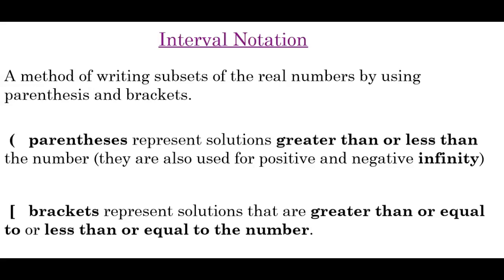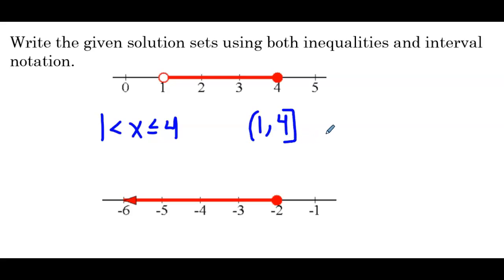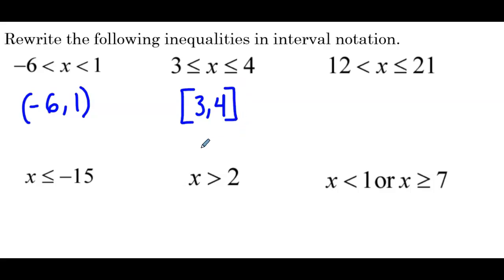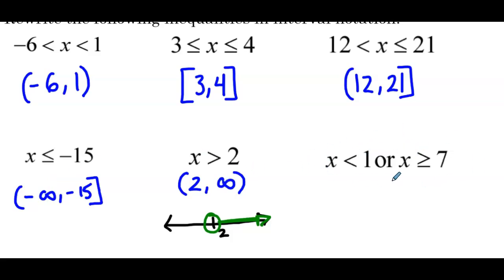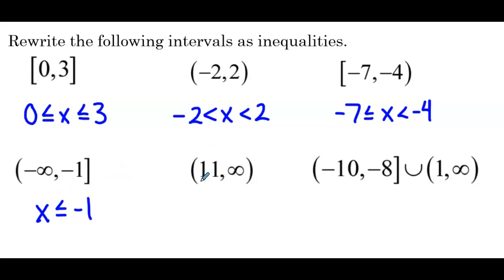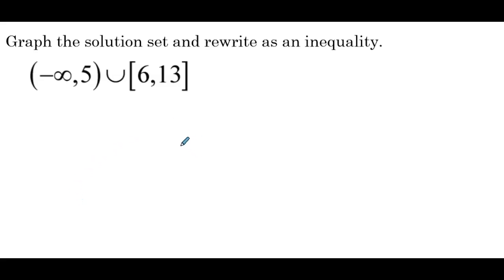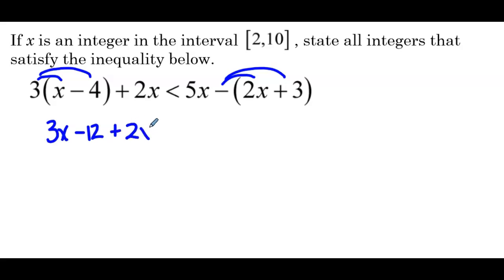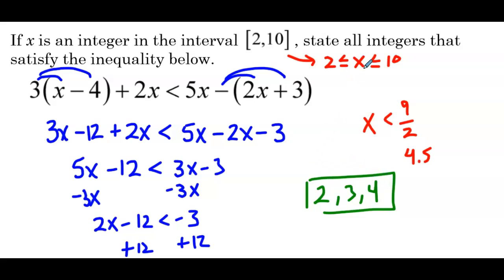Interval Notation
In this video, we'll explore the concept of interval notation and how it is used to represent sets of numbers. You'll learn how to express inequalities and solution sets in interval notation using parenthesis ( ) and brackets [ ]. In the video we will also have a discussion about infinity and why using a parenthesis would be the correct notation. We'll cover a variety of examples, from basic to more complex scenarios, ensuring you gain a comprehensive understanding of interval notation. With clear explanations and step-by-step examples, you'll gain confidence in using interval notation.

Chapters
0:00 Interval Notation
1:48 Writing a Solution Set - Interval Notation and Inequalities
5:06 Inequalities to Interval Notation
8:36 Interval Notation to Inequalities
11:05 Not Equal To in Interval Notation
12:15 Union of Intervals Written as Inequalities
13:35 Finding Solutions of an Inequality in a Given Interval